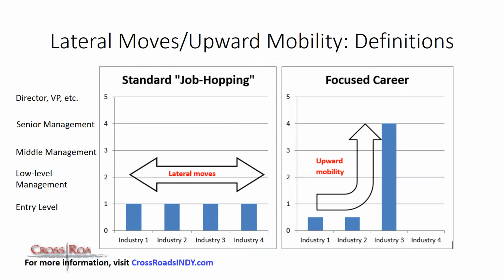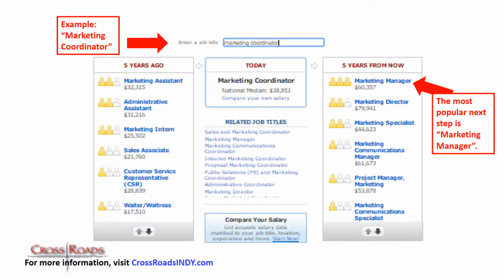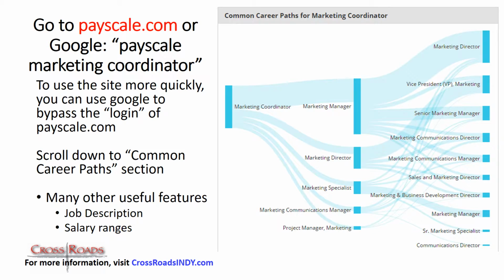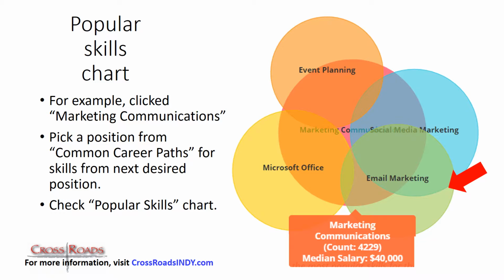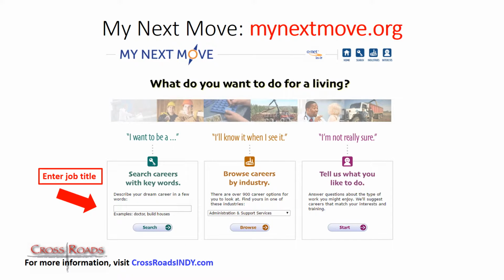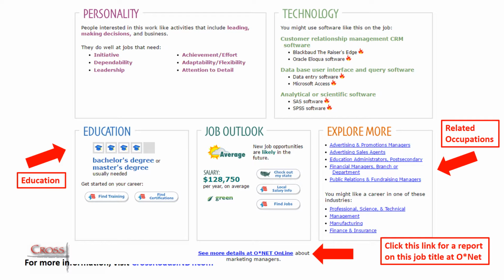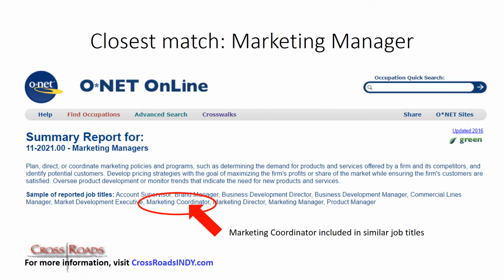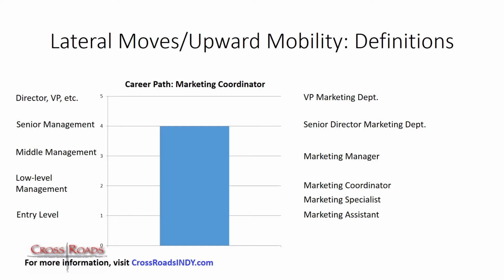Career Path Planning with FREE Online Resources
Career path planning and tips to take charge of your career to avoid dead-end jobs and job-hopping using quick and easy FREE online resources.

Upward Mobility is the goal

As mentioned in the previous video and post, the goal is to avoid Lateral Moves. Lateral Moves means starting over and over, at a level no higher than your last position.

It’s important to look at your skills and experience in terms of career advancement.

0:38 GigZig: “Where do you see yourself 5 years from now?”

“GigZig” is a part of Payscale.com. It’s the quickest and easiest to use, but it has the least detail.

To use the site, enter a job title at the top, and on the right, you’ll see a list of the most common career paths which other people with that position took 5 years later.

This can also help you answer a common job interview question: “Where do you see yourself 5 years from now?”

2:30 Payscale.com: Charts for career path planning

Logging in and creating a profile will give better detail for your experience, education, and location, but you can also use a search engine to search for “payscale” and the “job title”. The first result will likely be the link for the payscale site’s entry on that job title.

3:06 Using the Common Career Paths chart

“Common Career Paths”, is usually midway down the page of a payscale.com report.

The chart shows not only the most common next position, but also the next common position after that on the career path.
The detail and simplicity of the Common Career Paths charts makes it one of the best career research tools for career path planning.

3:25 Using the Popular Skills Chart

Discover the most in-demand skills for your target position so that you can qualify for a promotion.

Pick a position from the “Common Career Paths” section, get the report, and check the “Popular skills” chart for that next position.

4:14 Comparison of career search websites

Each site has its own strengths and weaknesses. Using the comparison to decide which resource to use can save time. (Chart is also available on the related blog post.)

4:39 My Next Move

My Next Move is actually part of O*Net; My Next Move’s summaries make it easy to compare job titles, and O*Net is best for serious research. My Next Move’s summaries are shorter—usually 2 printed pages, versus O*Net, which averages about 7 pages. For the My Next Move report, you’ll find the second half of the report more useful for career path planning.

Browse My Next Move by industry or by entering a job title in the search box.

The education section is important because knowing the most common level of education for a career can help you avoid wasting time and money on an advanced degree if it isn’t necessary. Likewise, it is important to know if your own credentials are lacking.

6:39 O*Net: a highly detailed research tool

You can go to O*Net’s website directly, and use the search window labeled “Occupation Quick Search” or do a search for: “onet” plus the job title.

The previous sources are better for learning about specific job titles, and O*Net is best for detail about groups of closely related job titles.

Quickest use of O*Net for career path planning: scroll down to “Education” and “Related Occupations”.  See the video at 6:05 for the snapshot of what those two segments look like on O*Net.
Some positions aren’t quite one full level up--but it’s an important step to gain skills and experience. As mentioned earlier, it’s important to be aware of the education, skills, and experience necessary to get up to the next level in order to plan your career path. Career levels can vary by industry, company, and other factors.